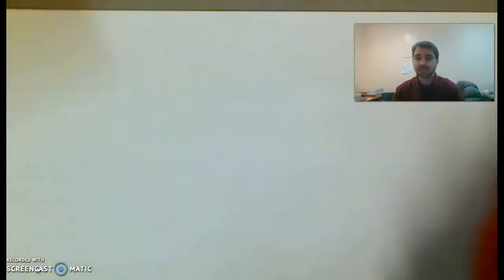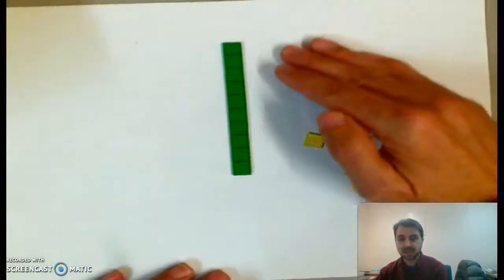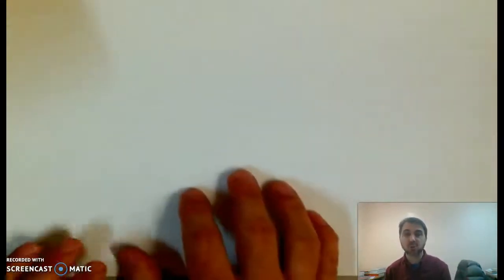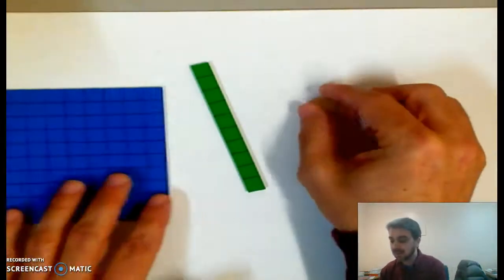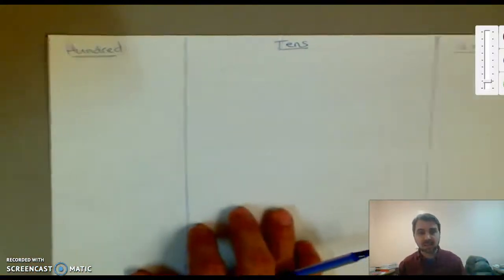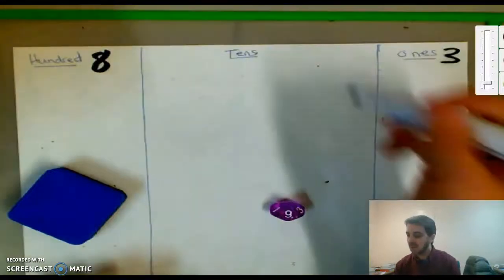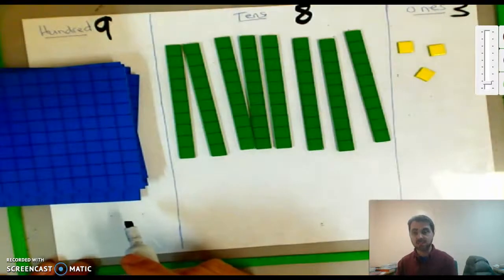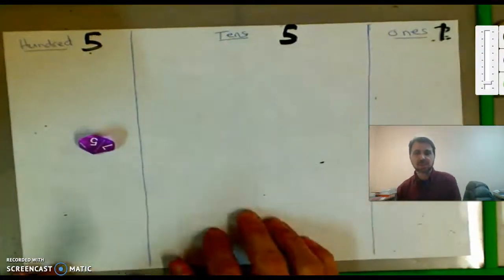Building with Place Value (3 digits)